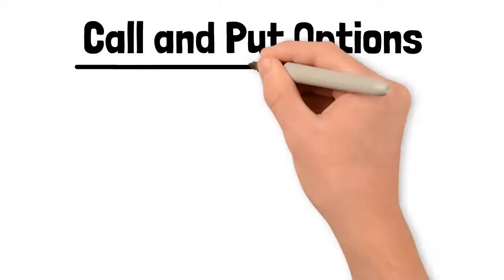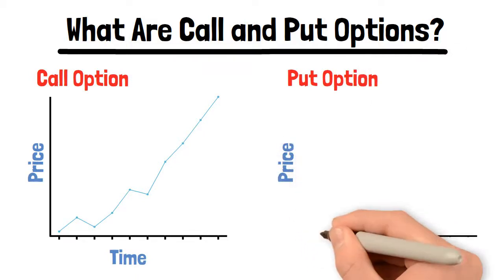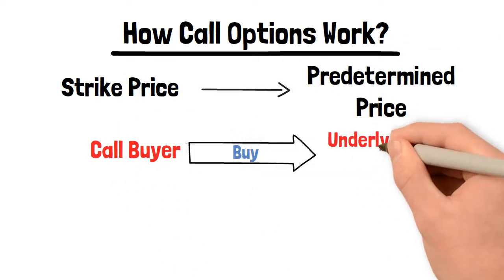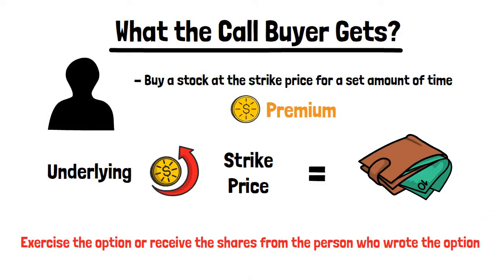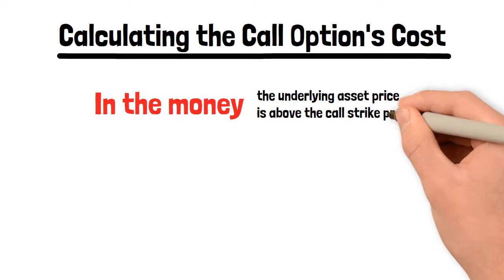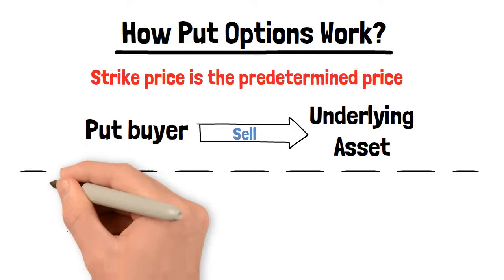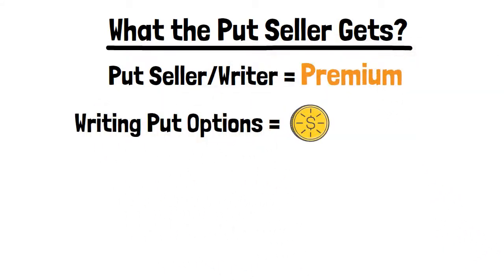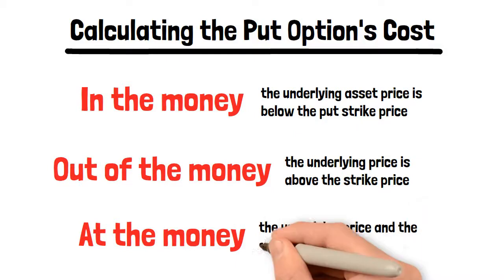Options Trading 101: What are Calls and Puts? (For Dummies)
Create Consistent Income Trading Options. Try Foolproof options 30 days free

In this video, we explain basic option concepts, more specifically what are call options and put options, how do they work, and how to use them to make money. This is part of our new series Options Trading 101.